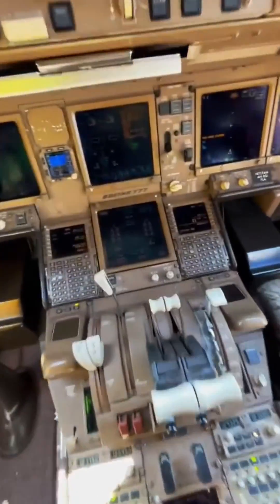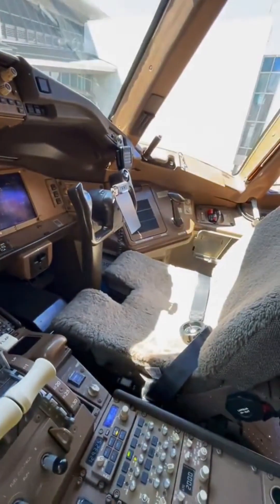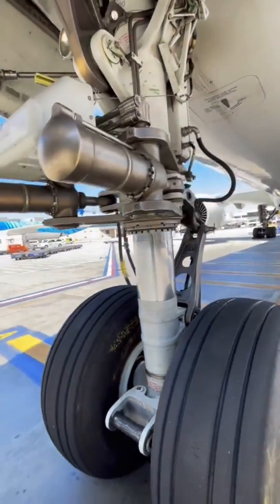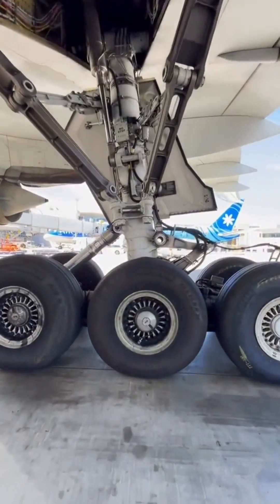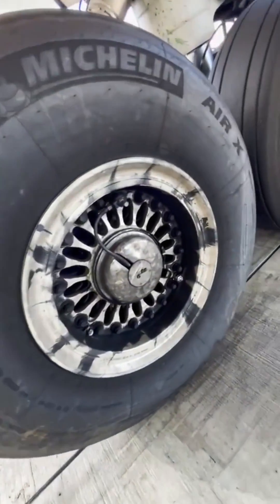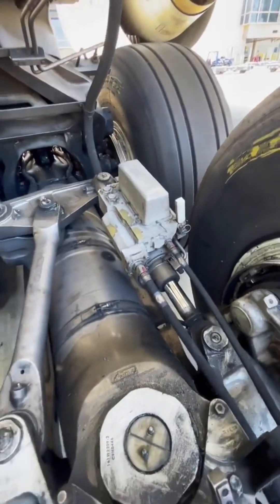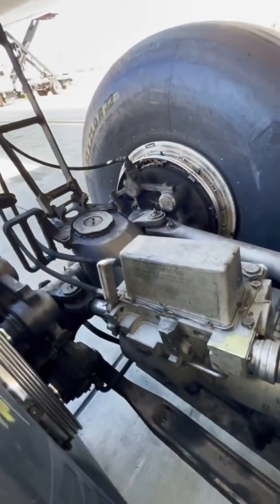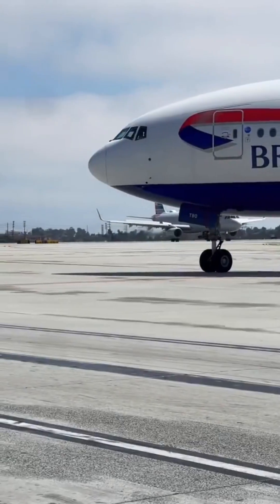B777-200/300ER nose/main steering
Welcome everybody to ATA 32. Today we are discussing the steering mechanisms on the Boeing 777. As I said in the video the nose gear steering system is a hydragenicical system that moves a news landing gear up to 70° left to right, the nose your system is tied in with cables, that being said it is still a fly by wire aircraft. These cables only actuate particular valves in order to move the nose gear steering actuators. All of this is still being ran by 3000 PSI hydraulic systems, but the special Factor in this is the main gear steering system. The main gear steering operates when the nose gear or tiller turns more than 13°. This will allow aft axle of each mean gear truck to move up to 6.5° in each direction opposite of the direction of those gear. Definitely helps the pilots and maintenance in those tight turns during taxi operations.

Once again the nose gear steering tiller position transducer is the factor for supplying steering for the main gear steering. The transducers are a rotary variable differential transformers (RVDT).

As simple as I can make these videos sound, there’s a lot more that is going on in the background with the aircraft. Multiple computers talking to each other especially with this aircraft, and the factor of multiple redundancies and feel safe features are always in place in case a component fails. The Boeing 777 is quite a unique and special Aircraft, and in my personal opinion it is the last and the best Aircraft Boeing has built to date. I truly hope they keep the tradition with better upgrades on the upcoming Boeing 777X. Time will tell. I hope you enjoyed this video, and thank you once again for taking your time and reading and listening, I hope you have a beautiful day 🤙